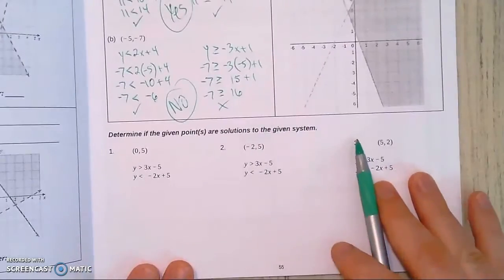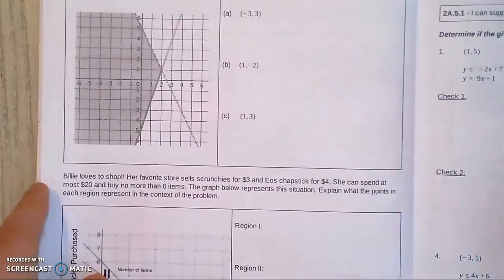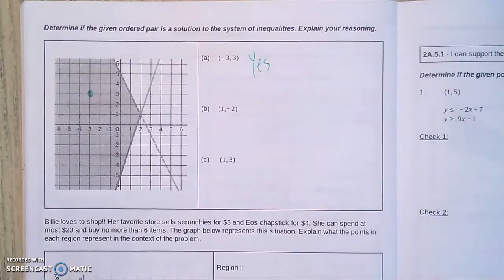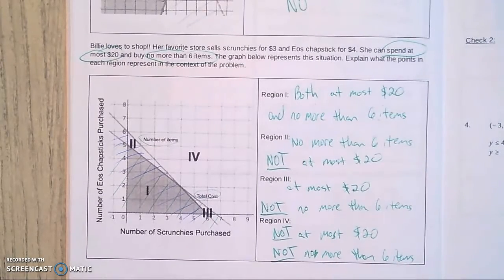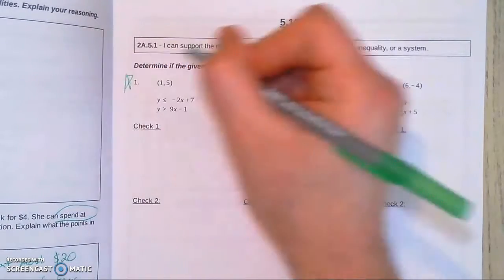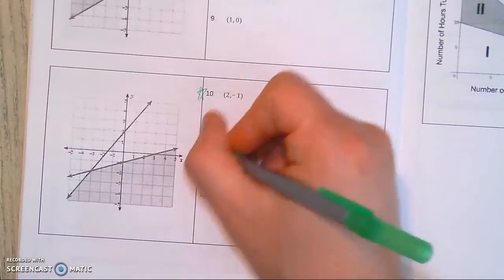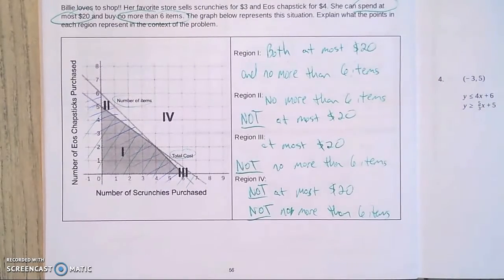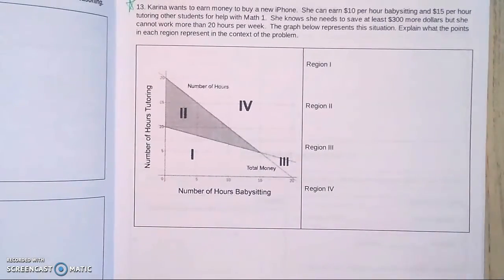MVP Mod 5 5.11 Notes